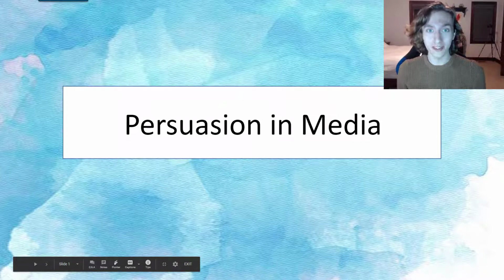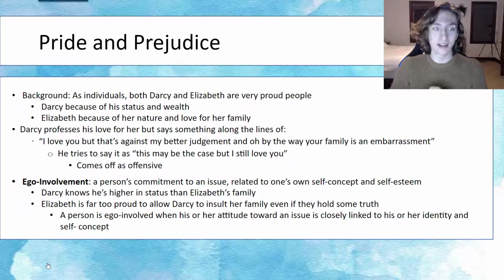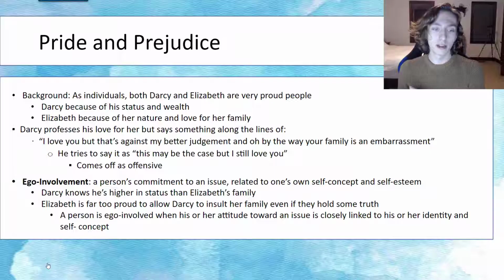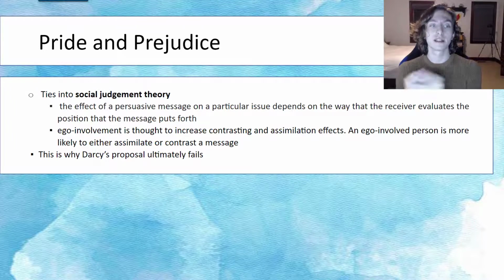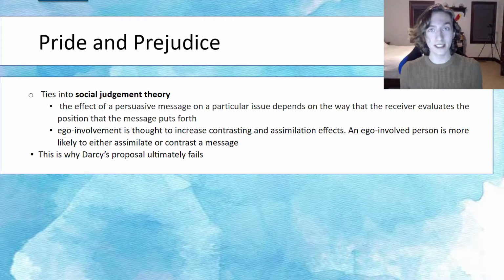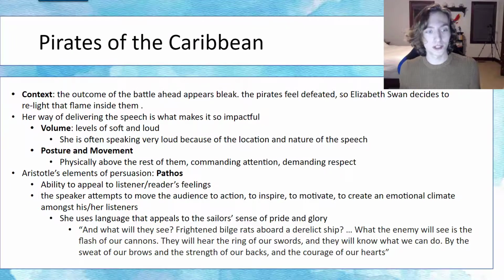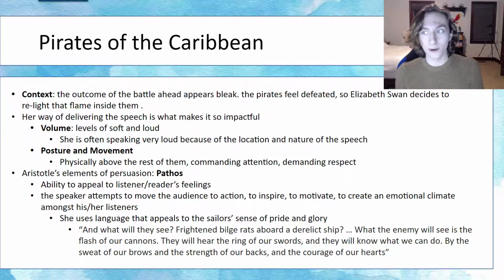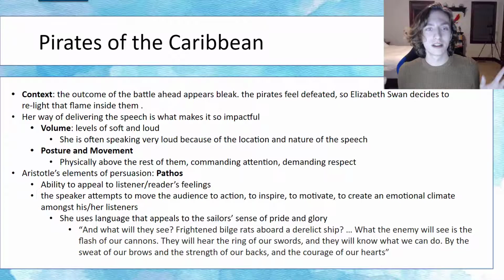Persuasion in Media